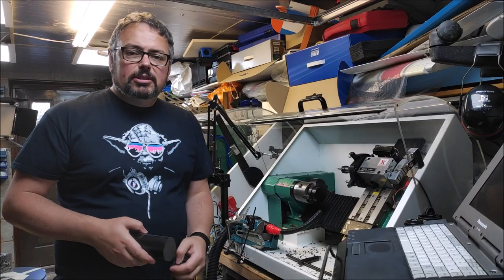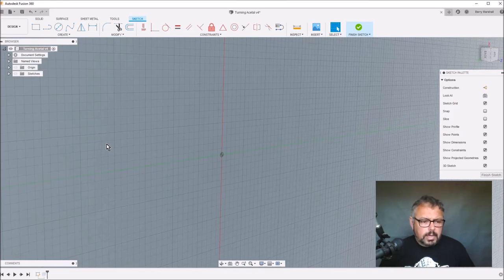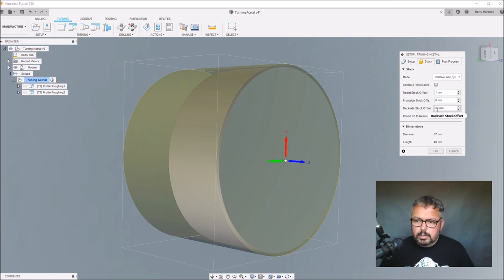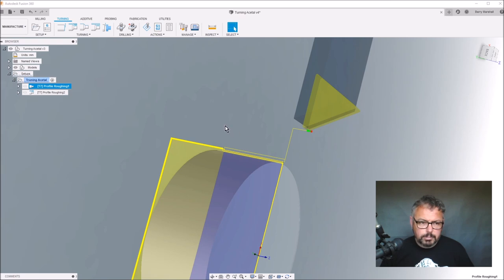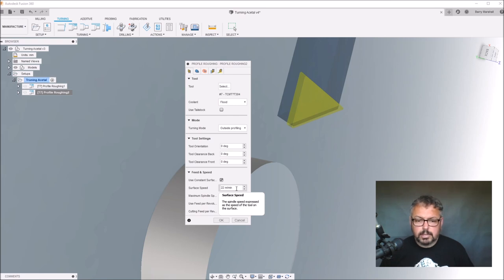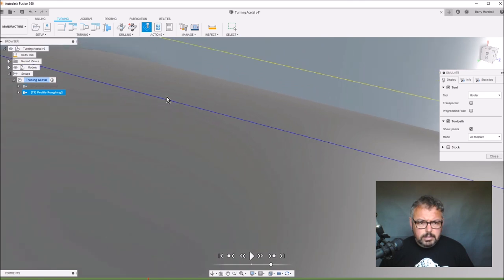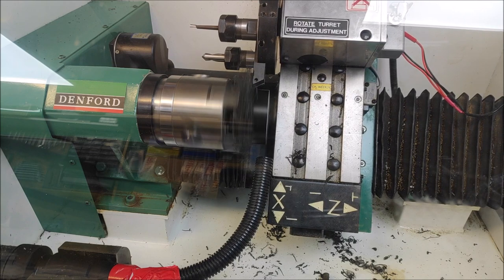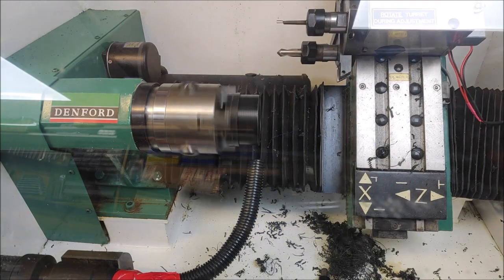How to CNC Machine Acetal (Delrin) plastic with no mess!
This is a short video about how I'm turning Acetal Plastic on my CNC Lathe without ending up in a big mess!!

This video has been re-uploaded due to the first upload not appearing in the majority of my subscribers feeds. Apparently this is a know "feature" of YouTube at the moment!

My apologies to the 14 awesome people who found the first upload without it being provided via their subscription feed, and my deepest thanks to those who provided positive feedback in the comments!!!